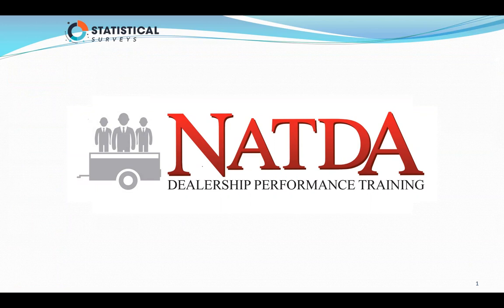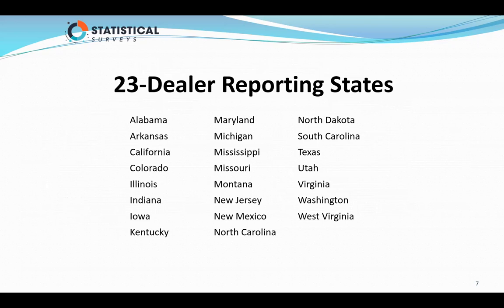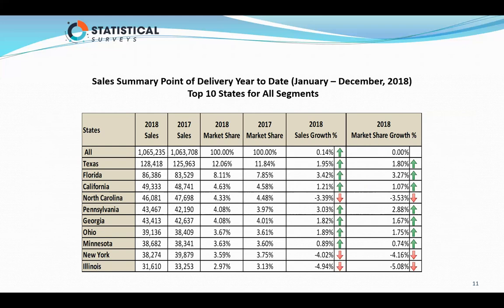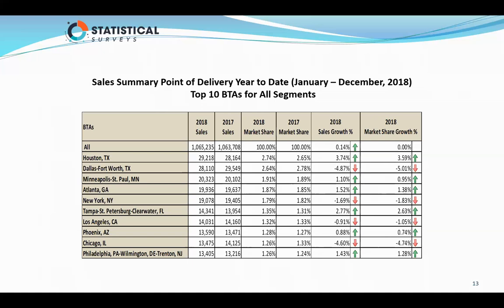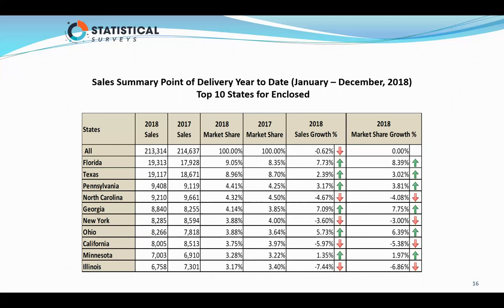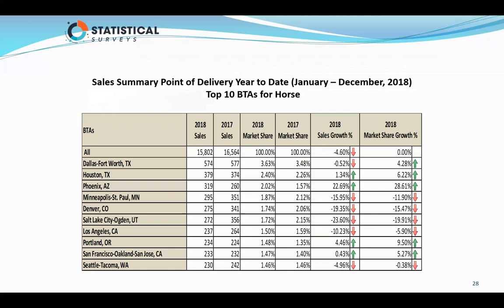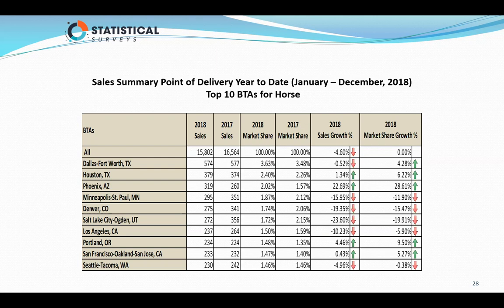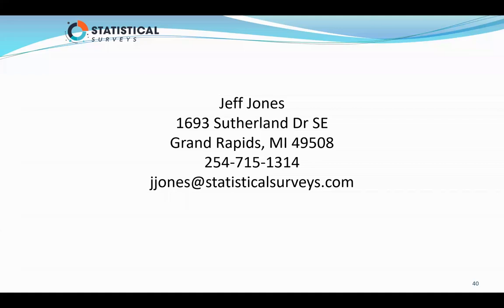State of the Trailer Industry - 2019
To prepare dealers for new heights in 2019, Statistical Surveys' Jeff Jones analyzes the state of the trailer industry in 2018 for the first NATDA Dealership Performance Training webinar of the year. In State of the Trailer Industry, Jeff will look at market trends by "trailer segment" on a national basis for 2018.